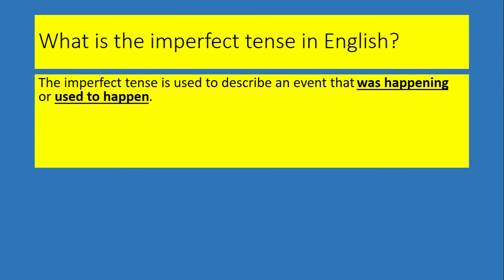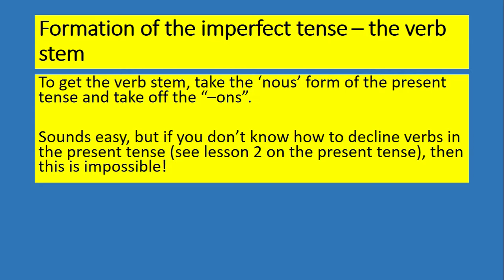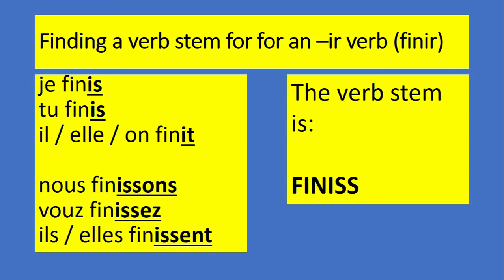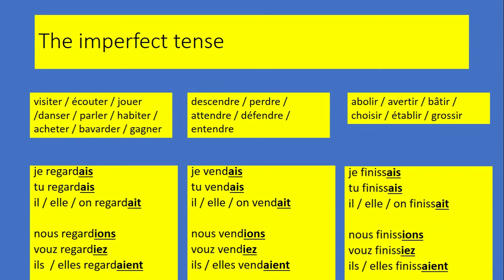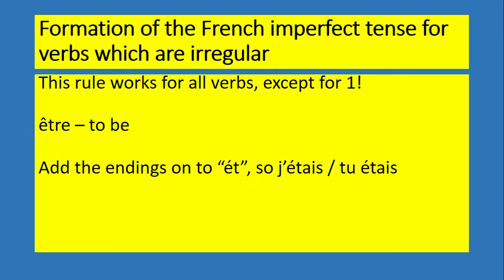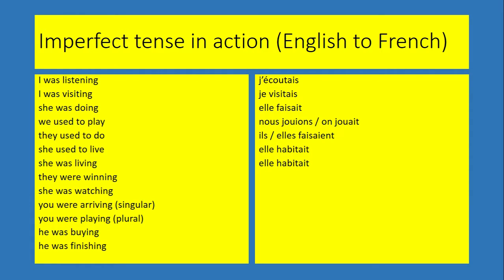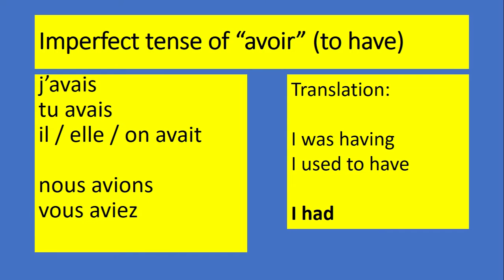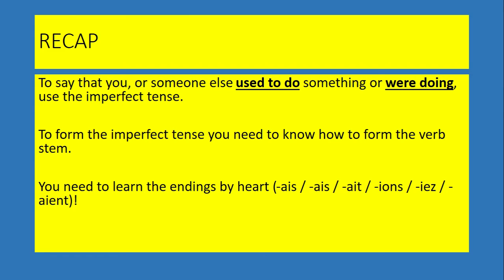French lesson 7 The Imperfect Tense